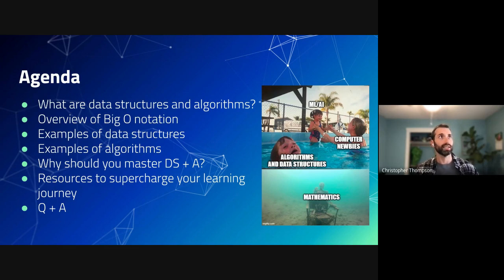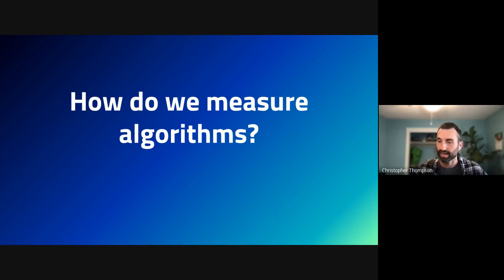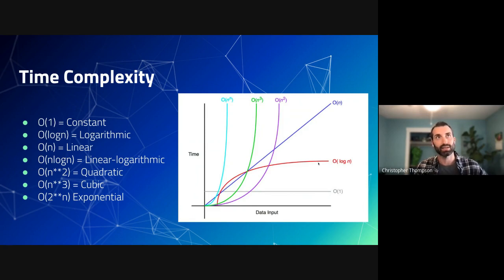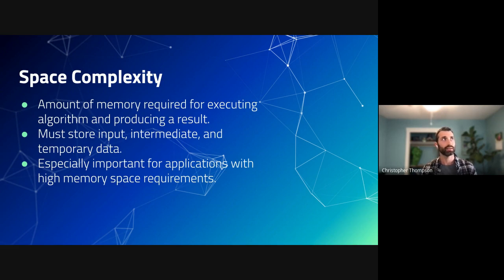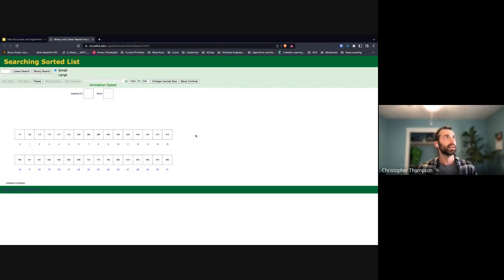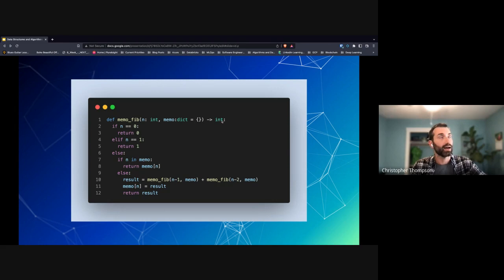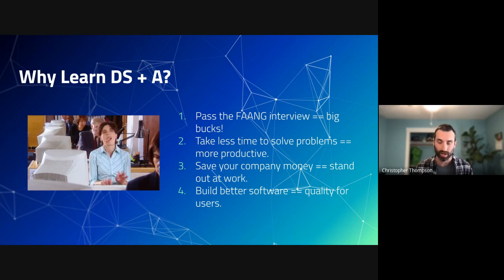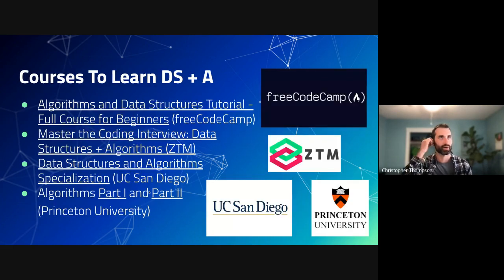Tech-Talk with Chris Thompson: Algorithms and Data Structures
Chris Thompson, Machine Learning Engineer, joined us to discuss Algorithms and Data Structures. Instead of being seen as concepts or tools that can make a developer's life easier, new and seasoned programmers often fear and ignore data structures and algorithms.

To build high-quality, scalable software and web applications or get a coveted job at a FAANG company, you must know and master these topics. In this talk, Chris covered what data structures and algorithms are and why you should learn them.